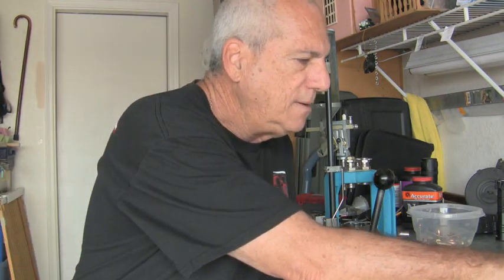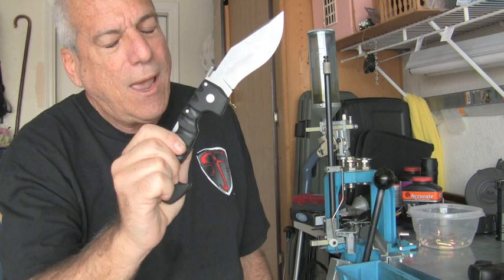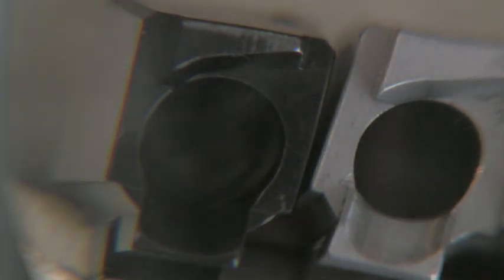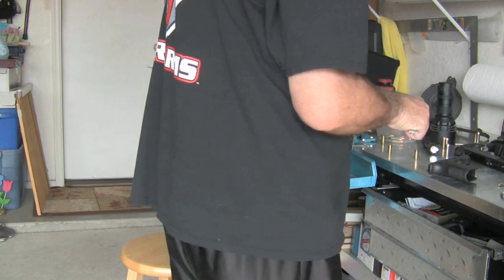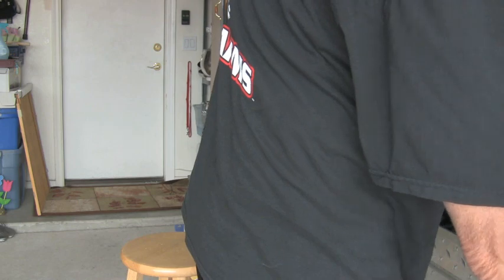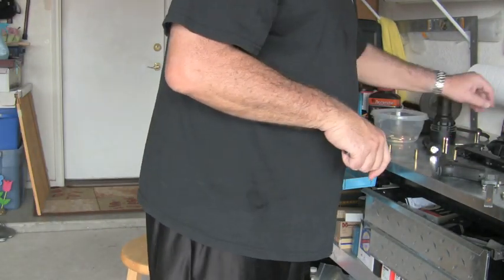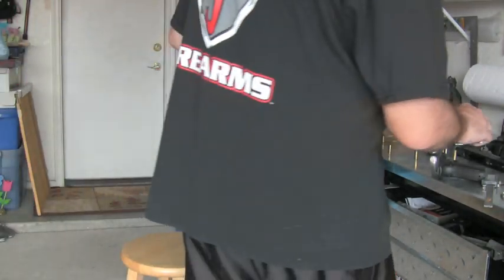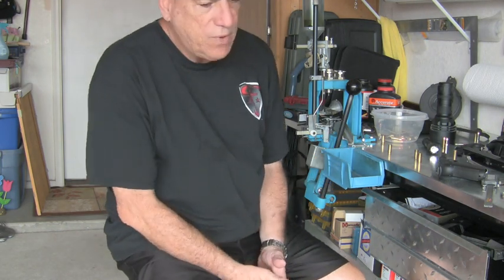The Infamous Glock Smile And what Causes Them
If you do any reloading, and own a Glock, You've most likely heard the term Glock Smile.
In this video I explain what a Glock Smile is, how to spot them, what causes them, and how to avoid them.